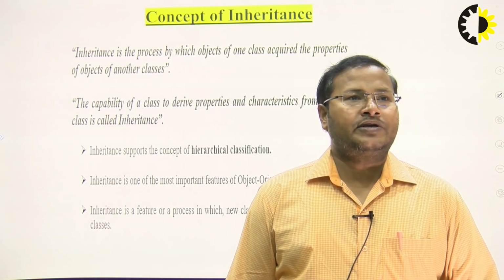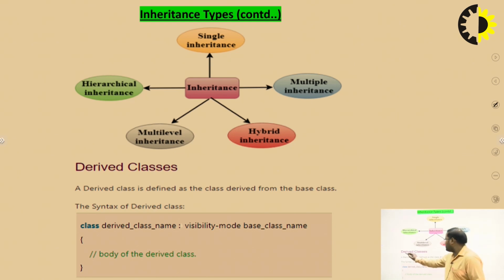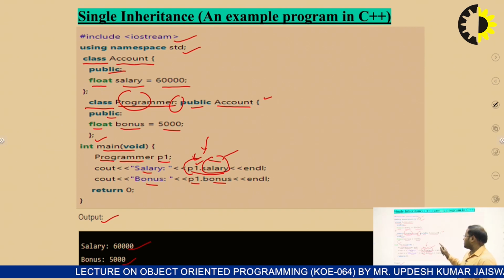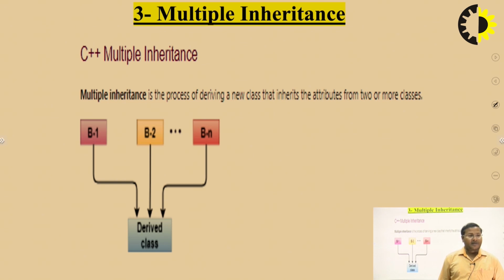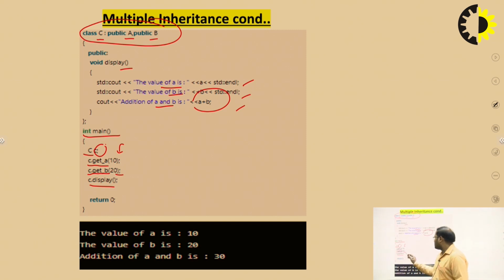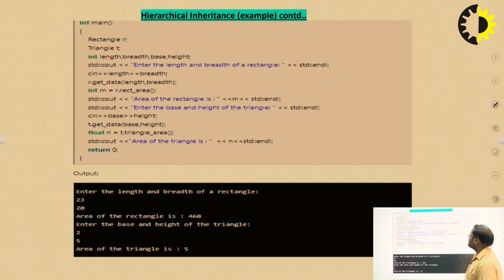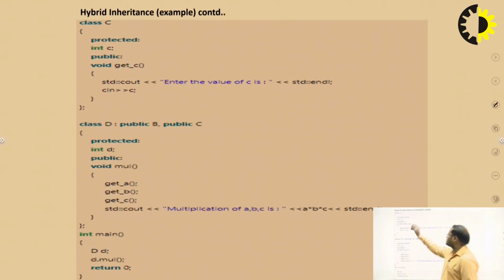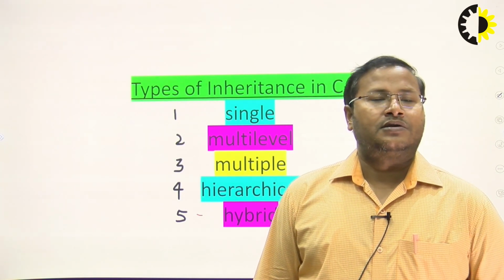|| INHERITANCE AND ITS TYPES || OBJECT ORIENTED PROGRAMMING || LECTURE 02 BY MR UPDESH KUMAR JAISWA